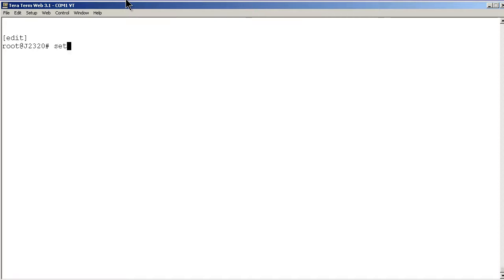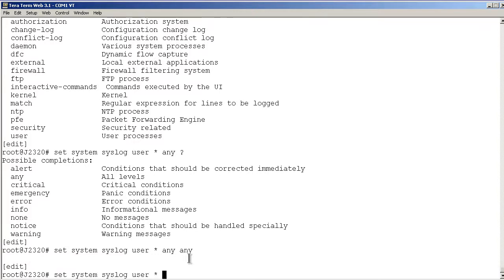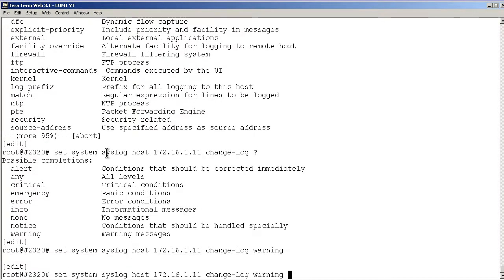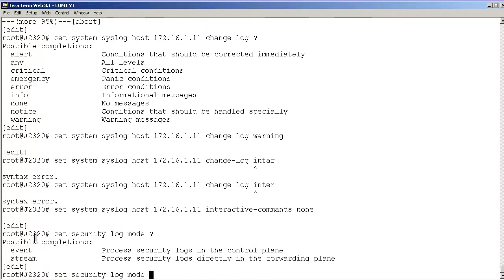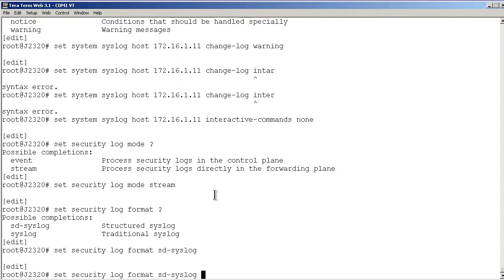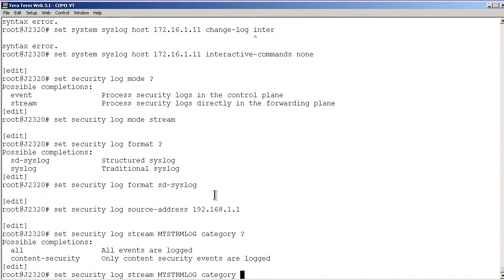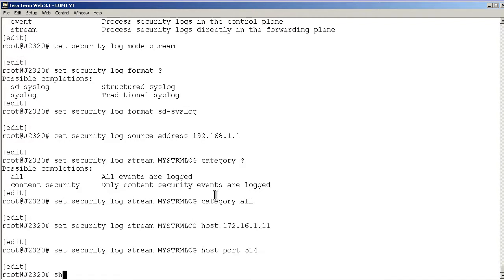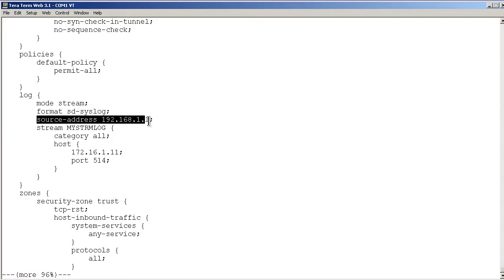MicroNugget: How to Configure a Juniper J2300 to Send Syslogs to a STRM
In this video, Michael Shannon covers how to configure a Juniper J2300 router to send syslogs to a Security Threat Response Manager (STRM) and other Syslog servers. He’ll describe when you might expect to encounter a situation where this is necessary, then walk you through how to set it up.

As you move forward in your Juniper experience, you’re likely going to encounter an environment that’s deploying the Juniper STRM. These include several different models, such as the STRM 500 for small- to medium-sized businesses, and the STRM 2500 or STRM 5000 for enterprise-class applications.

Among many other functions it performs, the STRM also serves as your syslog server. It gives you an incredible capability to combine a massive amount of data from a wide variety of devices. The information you can capture includes analysis data, different sets of information concerning network behavior, security events, threat information, and vulnerability profiles.